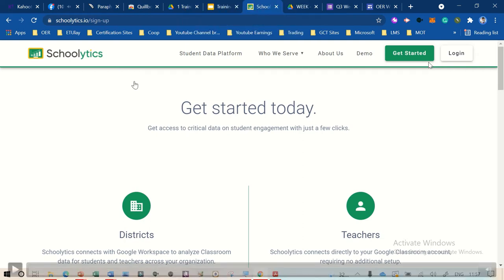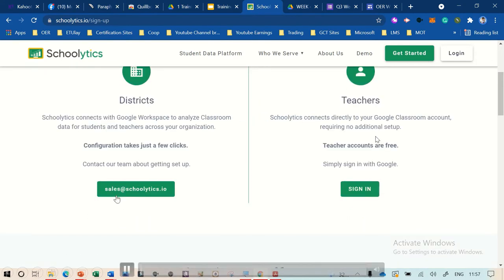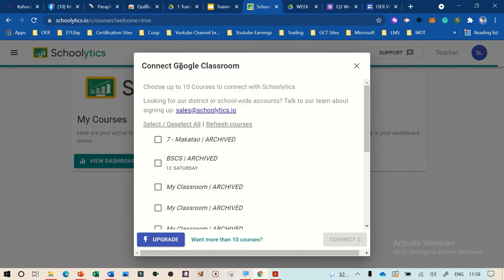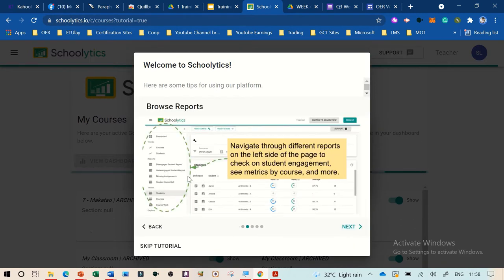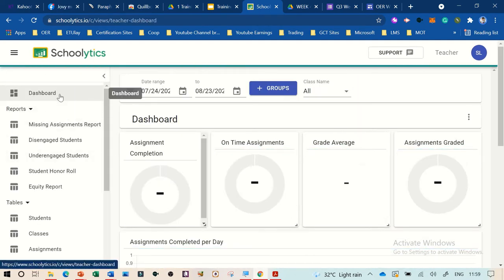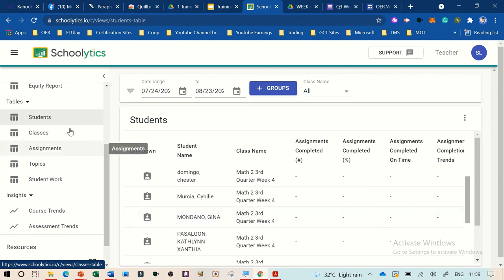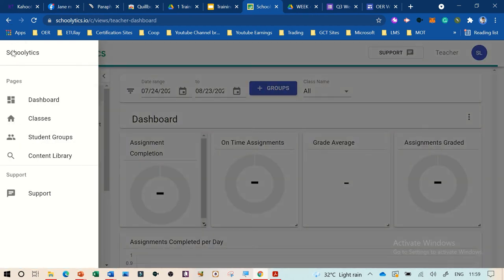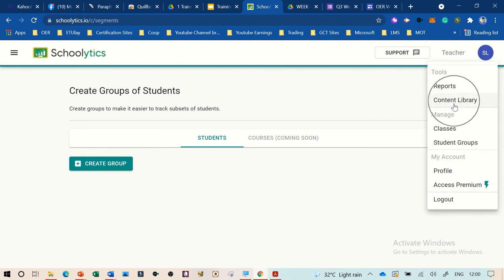Schoolytics for Google Classroom